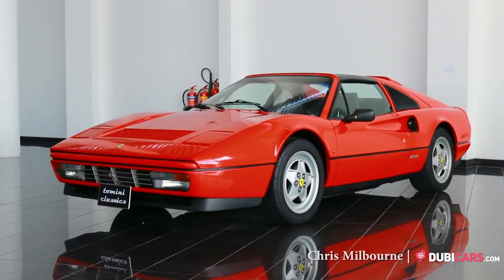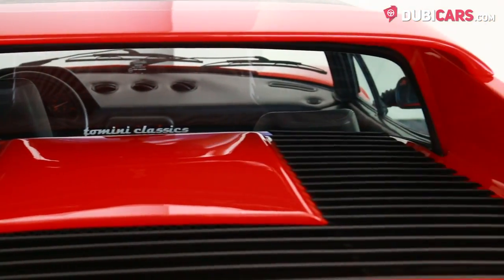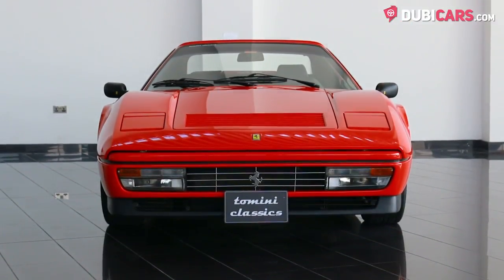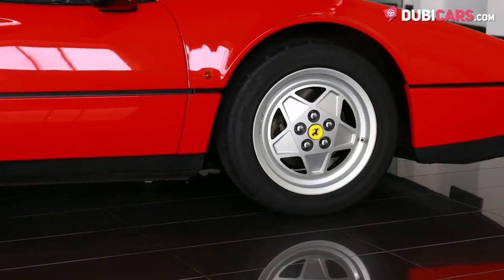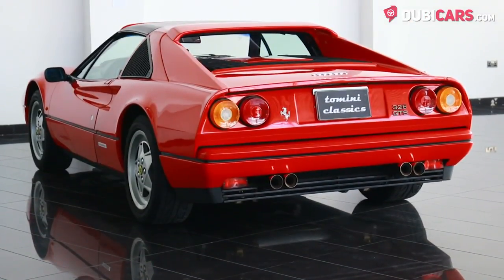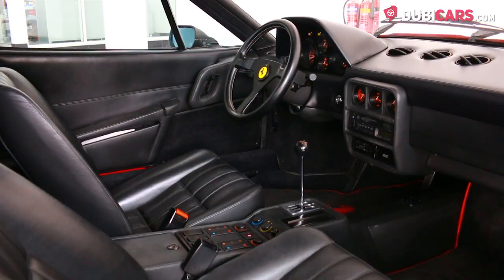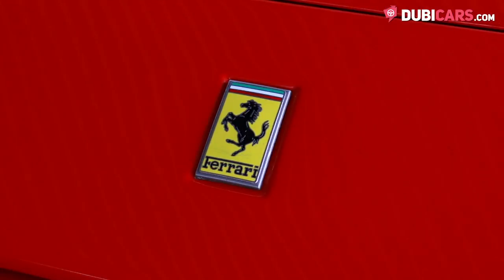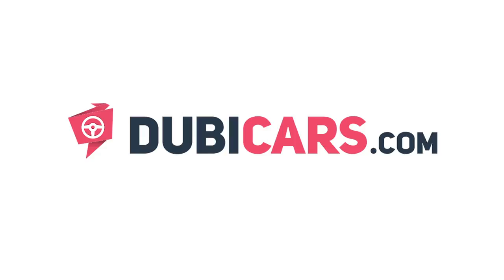Dubicars.com: 1989 Ferrari 328 GTS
- 30 days listing on Dubicars
- 7 days featured and

- 60 days listing on Dubicars
- 14 days featured